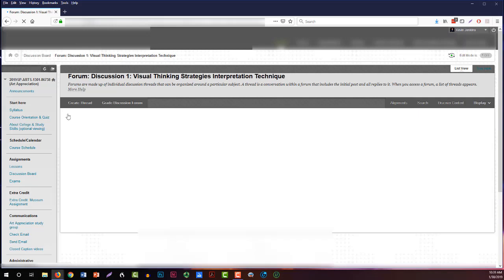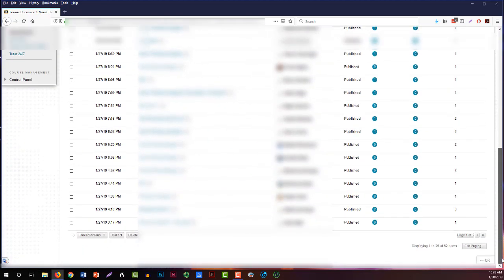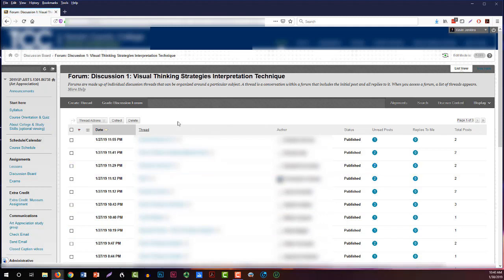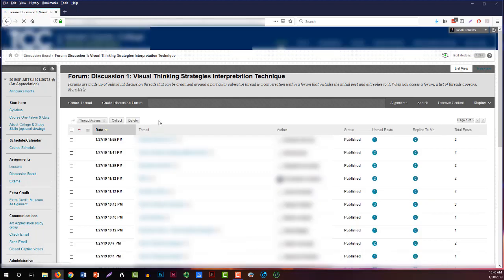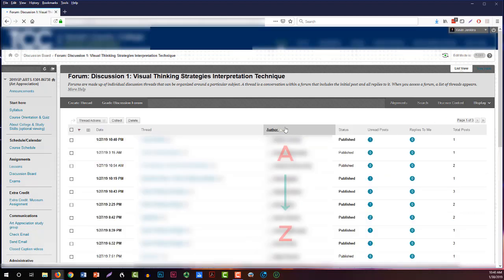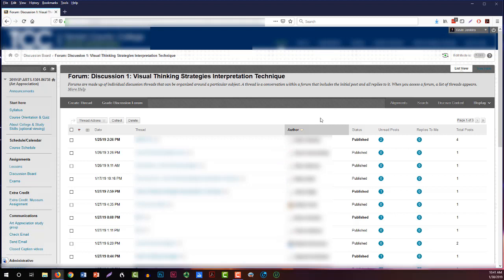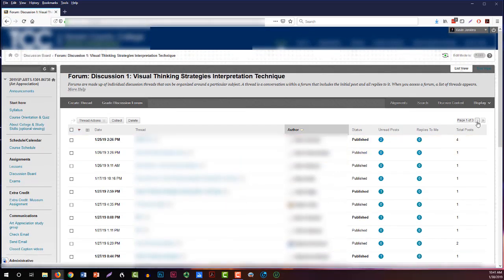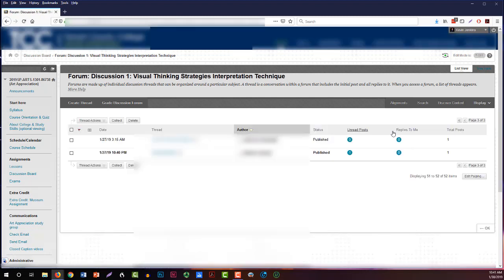Dude, Where's My Post?: Finding Your Discussion Board Post on Blackboard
This video shows how to find your post on the Blackboard discussion board by changing view filters.